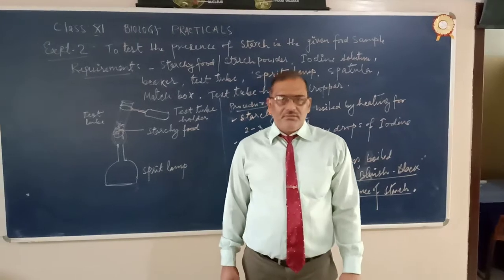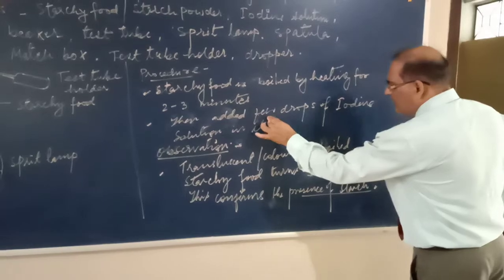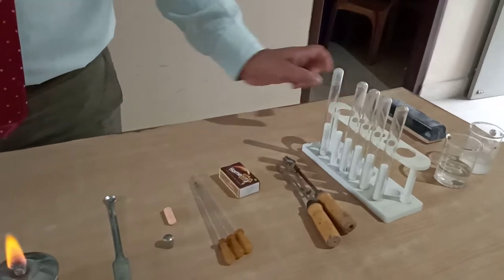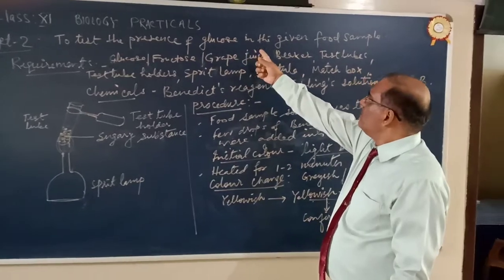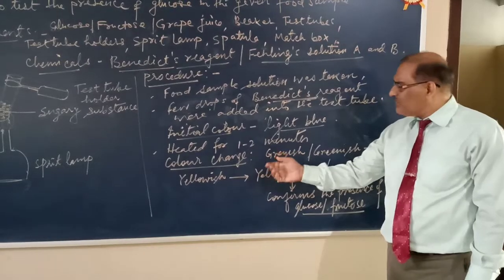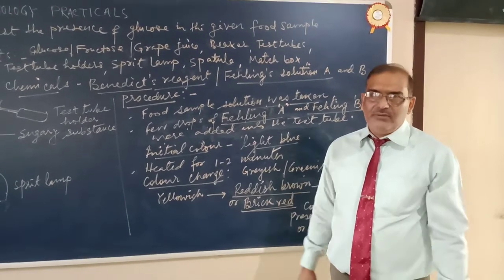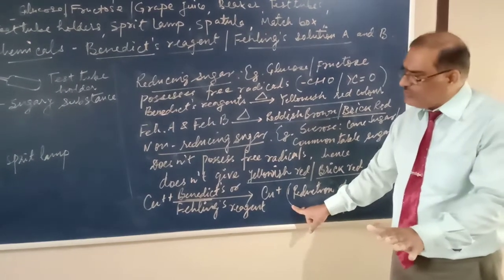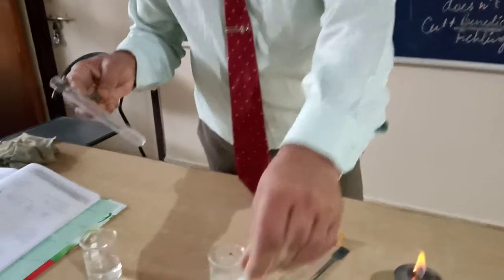class11- experiment 2